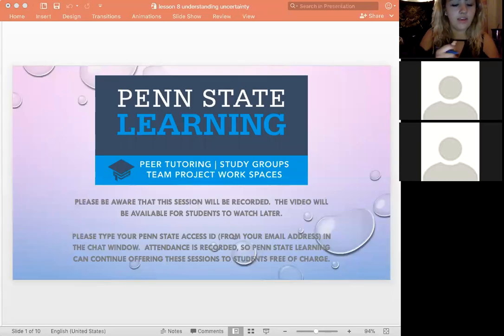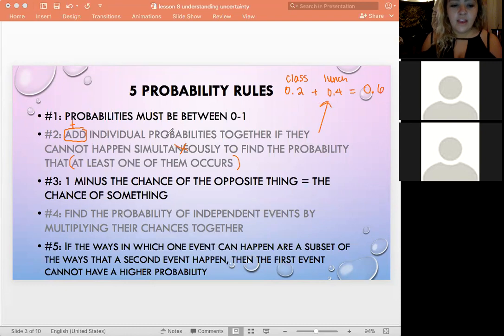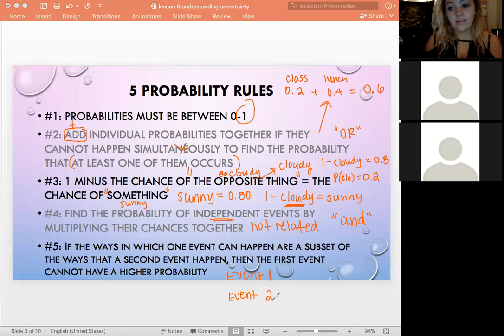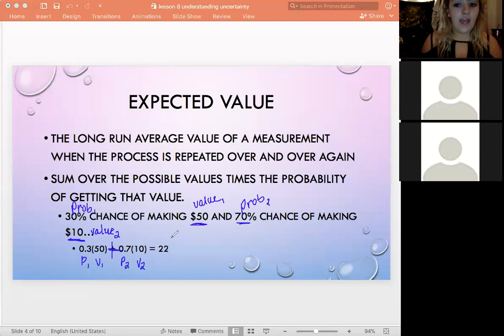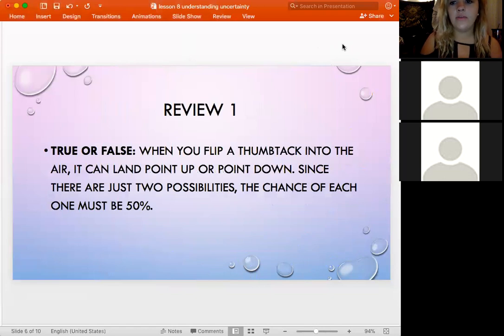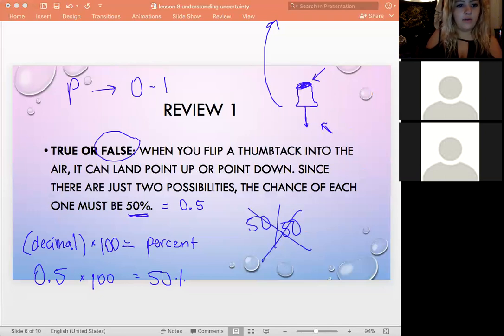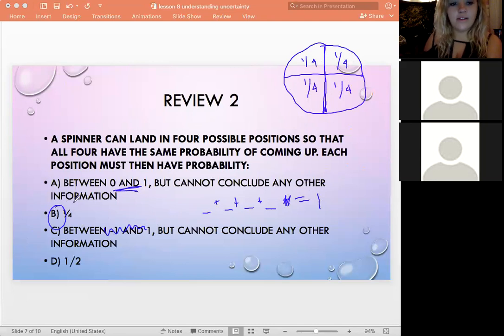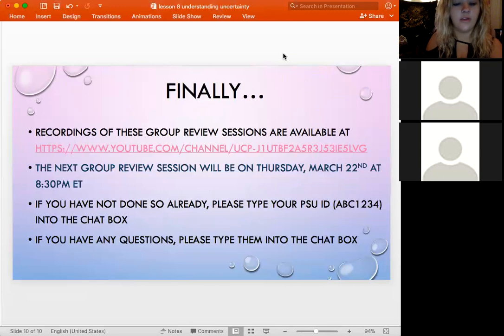STAT 100 Lesson 8: Understanding Uncertainty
Probability rules, expected value, and the Law of Large Numbers.